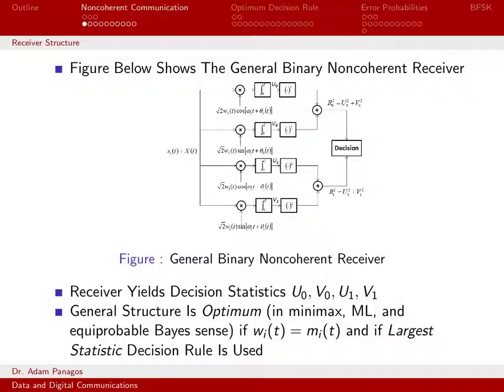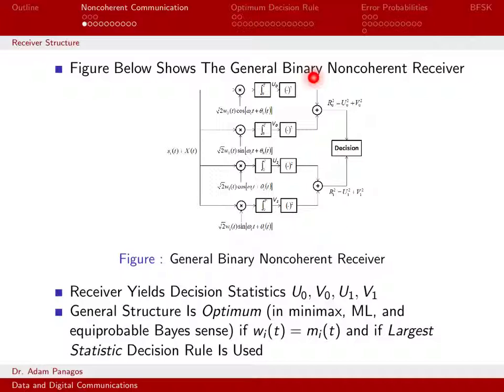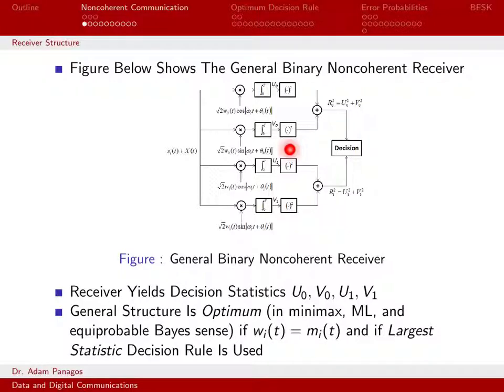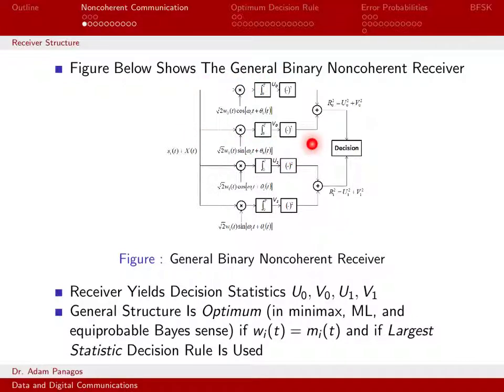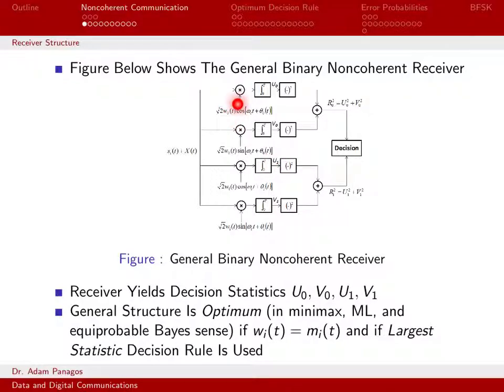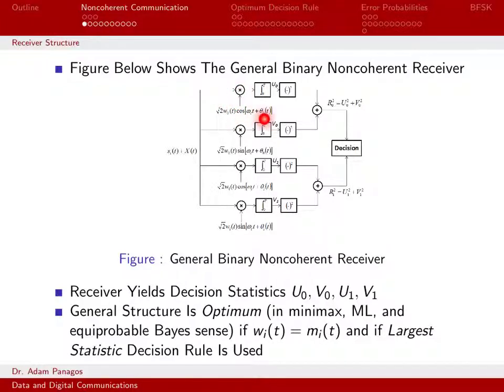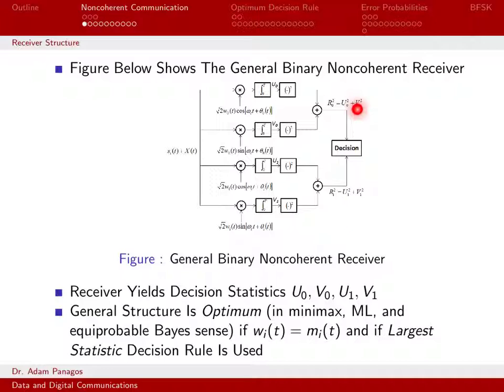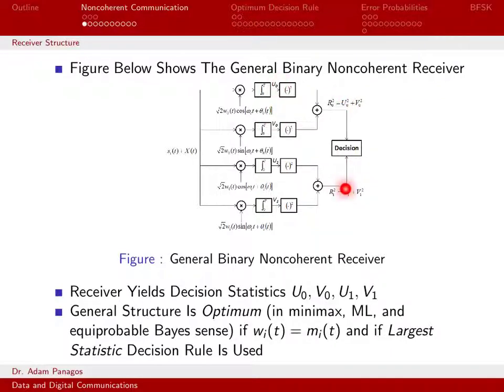Noncoherent Communication (2/12): Receiver Structure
We overview an optimal receiver structure for binary noncoherent communication.  This receiver structure uses 4 different processing branches to yield a 4-dimensional decision statistic which is used with a largest statistic decision rule.  Various notation and variables are defined that will be used in subsequent analysis.